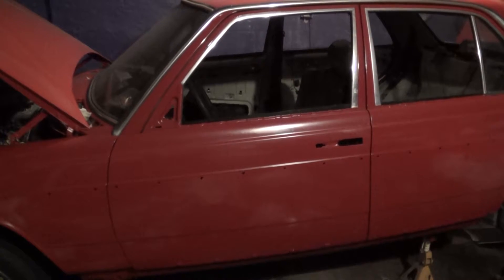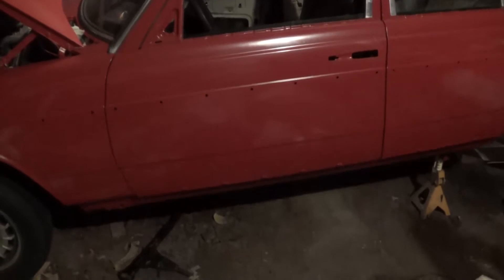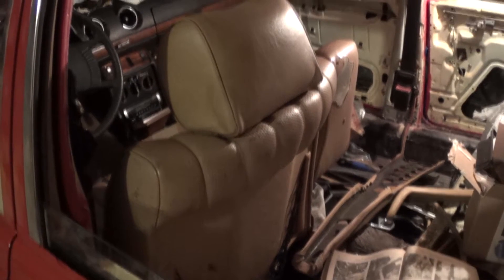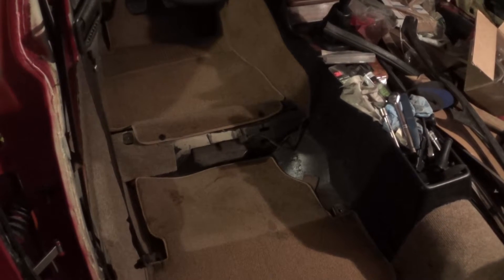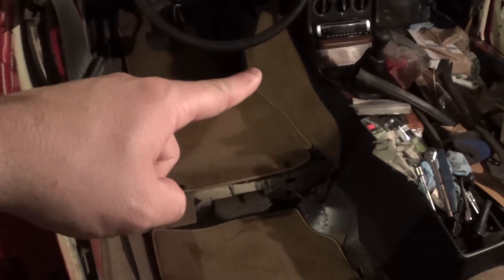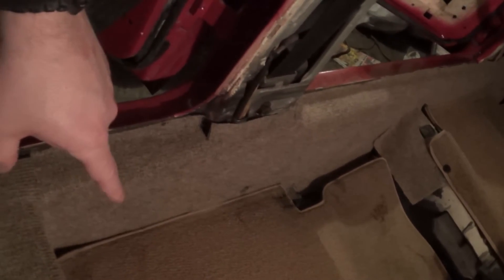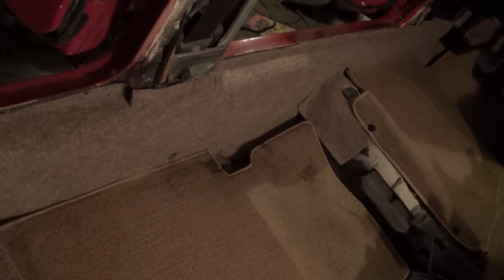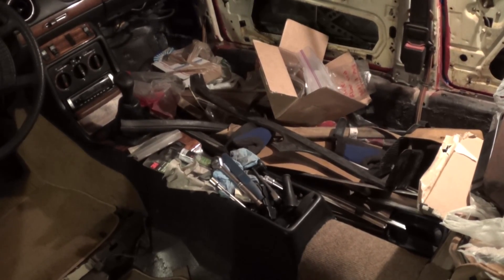1983 Mercedes-Benz 240D - part 133: carpet installation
In this video, I begin installing the carpeting in my 1983 Mercedes-Benz 240D.